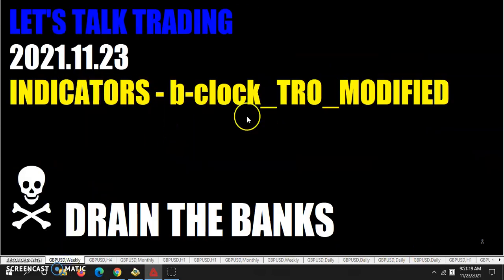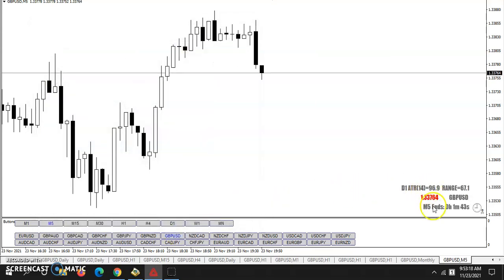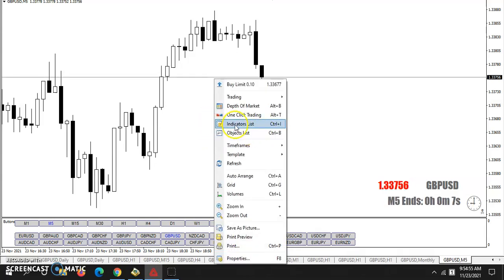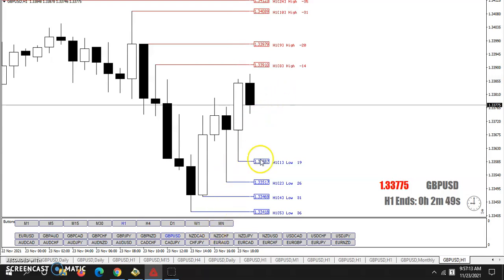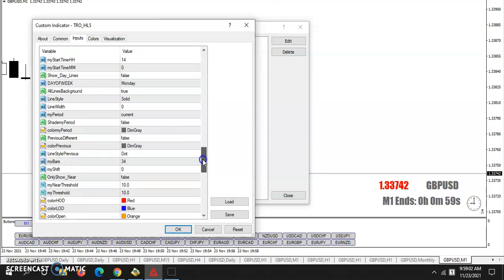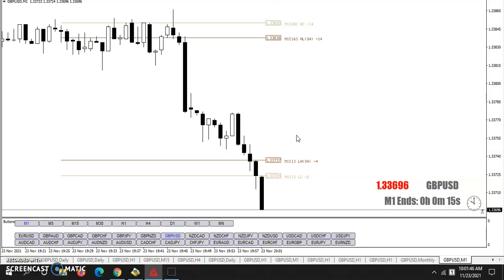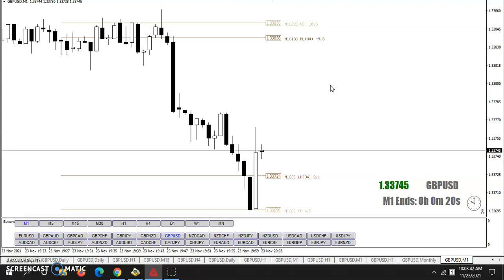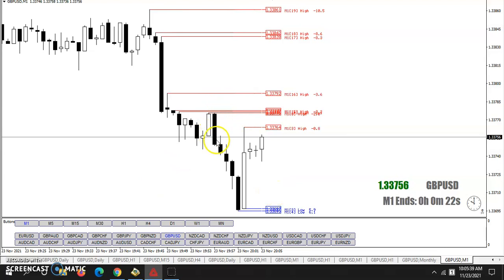20211123 TRO TRADING INDICATORS b clock TRO MODIFIED VERSION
INDICATORS - b-clock_TRO_MODIFIED_VERSION